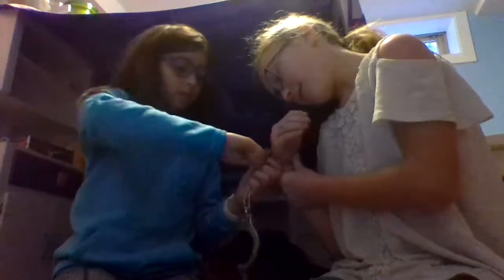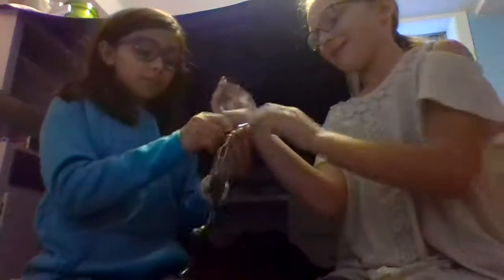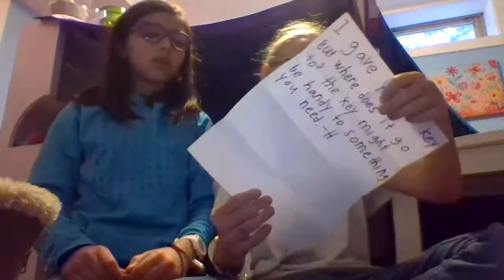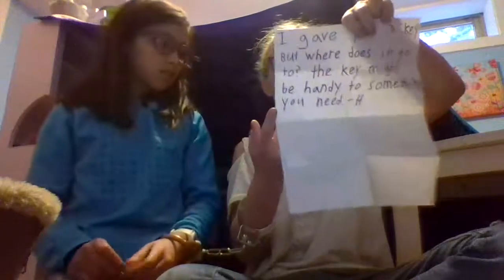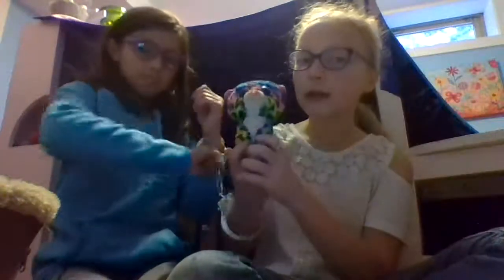Mysterious box the hacker found us!/exploring eme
In this video we were just going to show you guys our  fort but then we found a strange mystery box. later the hacker shows up and we don`t know what to do!